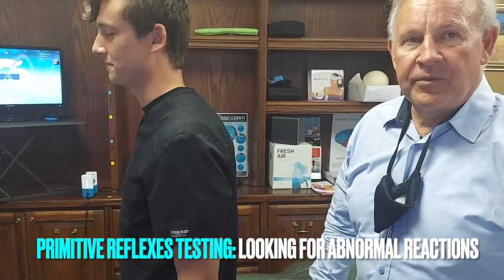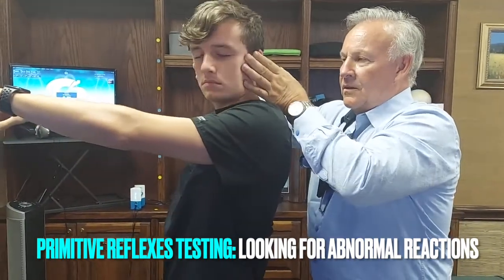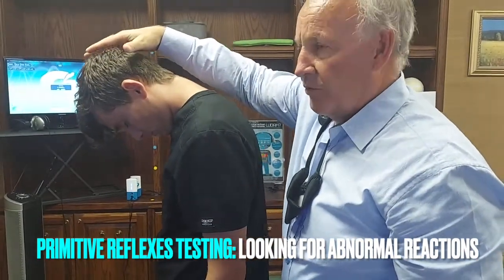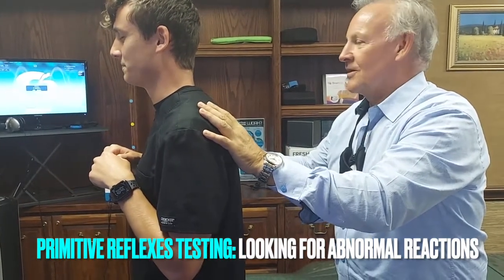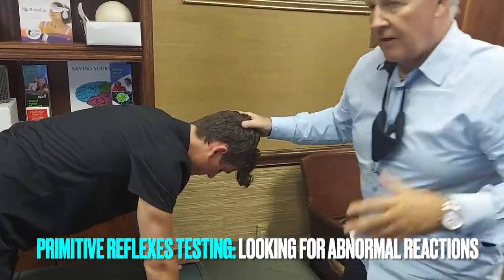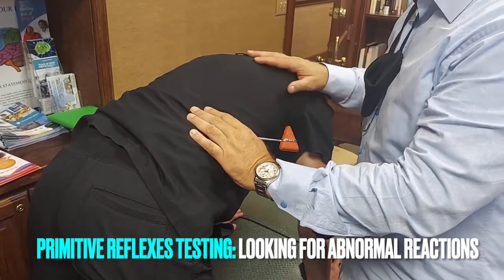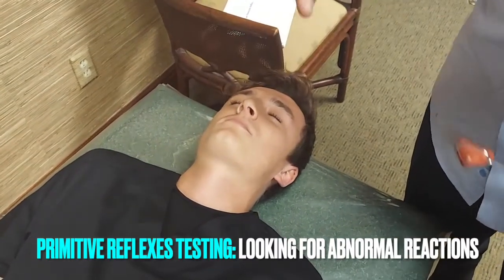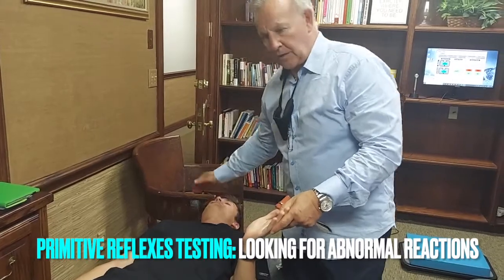Primitive Reflex Testing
Kelly Miller, NMD performs Primitive Reflex examination at Saving Your Brain centers.